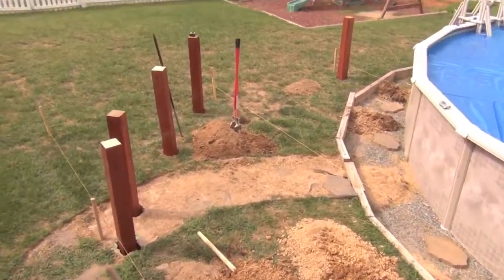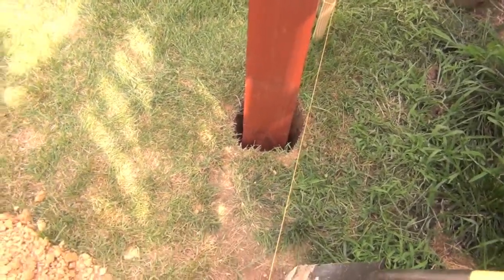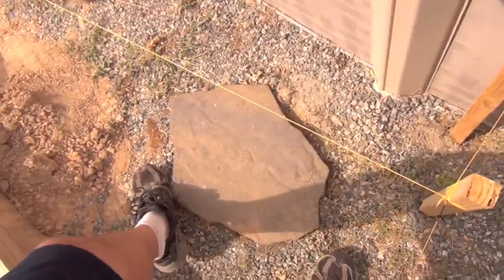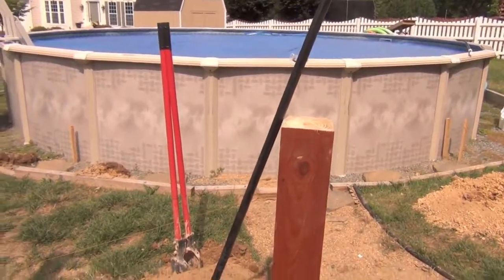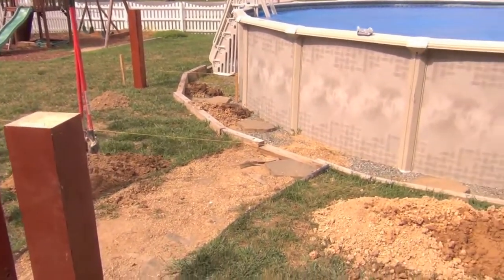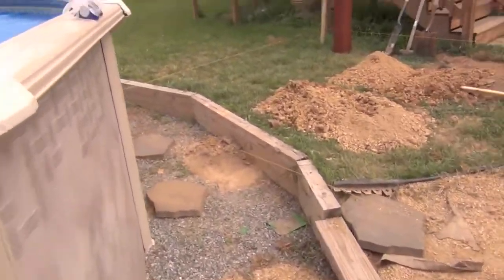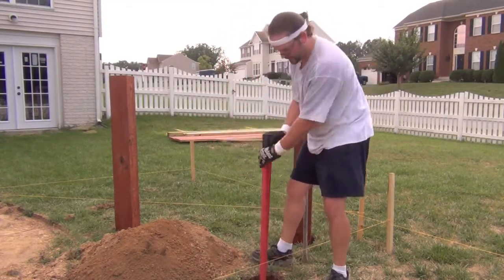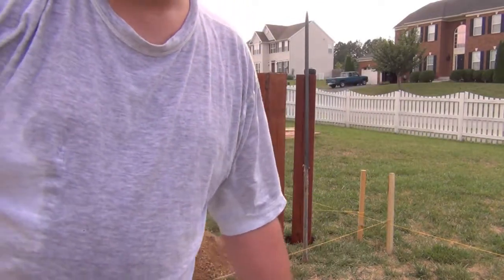Pool Deck Building & 80's Tunes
Just a quick update as to why you won't see any shooting related videos for a little while. Once I get the post beams set, I might take a day off and do an entire range day ... we'll see ...